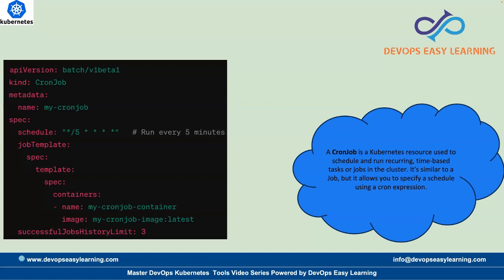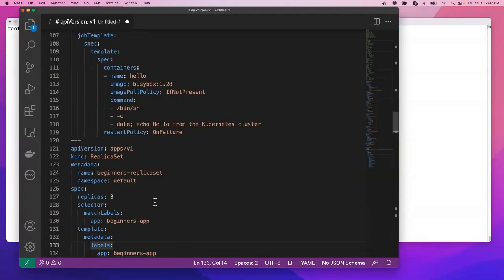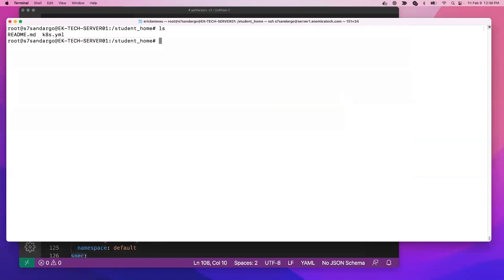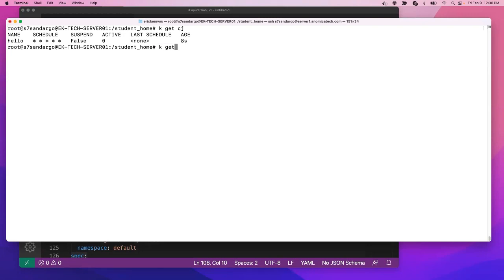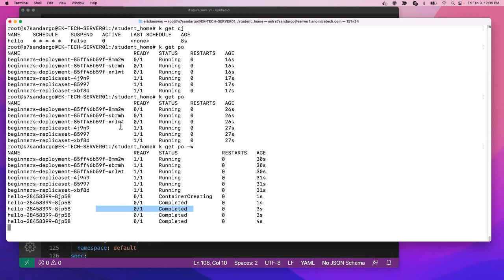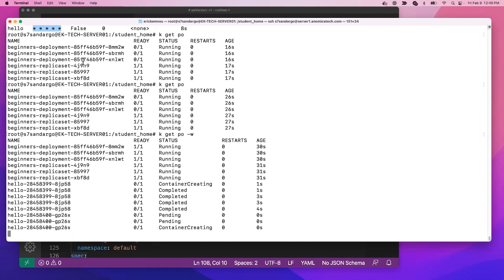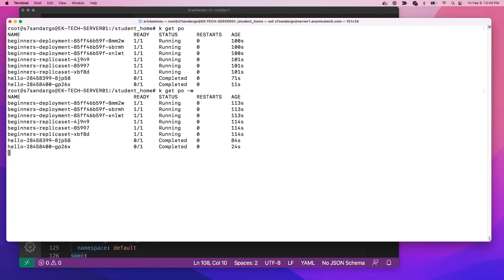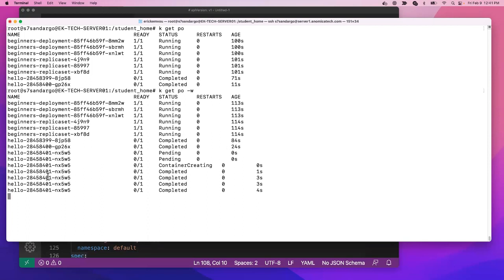Kubernetes CronJob | Kubernetes for Beginners | Introduction to Kubernetes